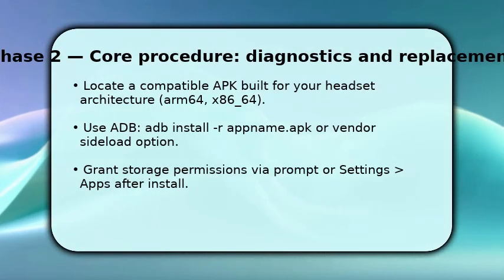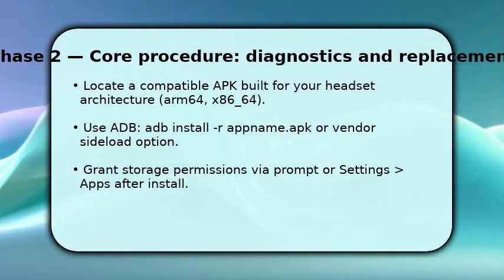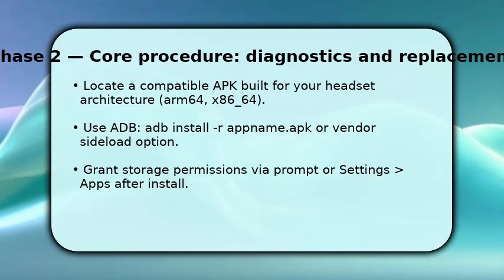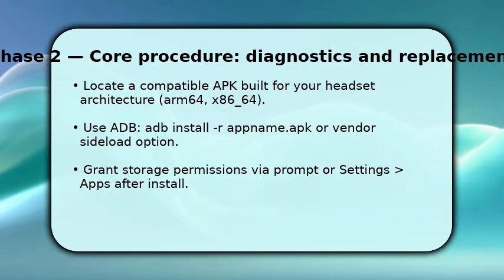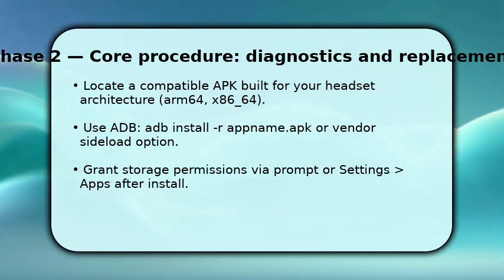How to Get a File Manager on Vr (only Way)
How to Get a File Manager on Vr (only Way) | 🔒 Surfshark VPN Deal — Stay private and secure. $1.99/mo + 3 Months Free ▸

Discover the ultimate guide on how to install a file manager within VR environments, tailored for immersive virtual reality enthusiastm. Dive into step-bythy process and unlock full control over your digital files in an augmented way.

file manager, virtual reality installation guide, augmented file management VR, VR setup for data handling, immersive virtual environment controls